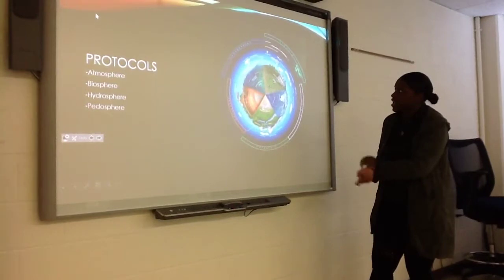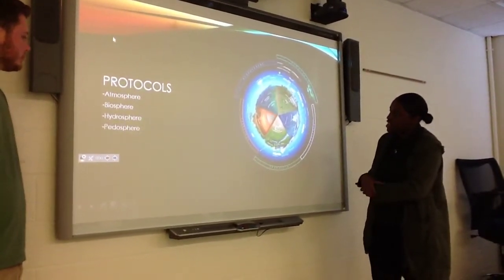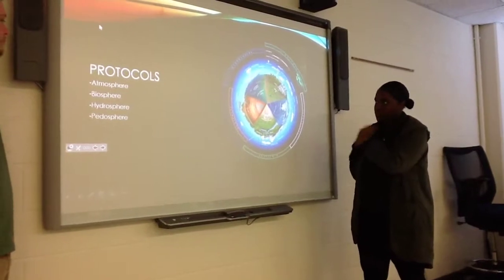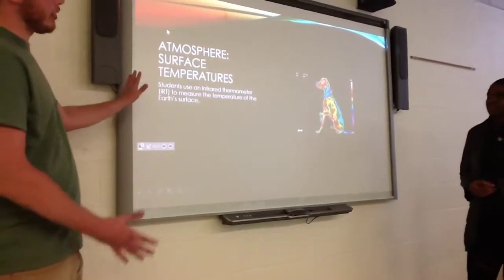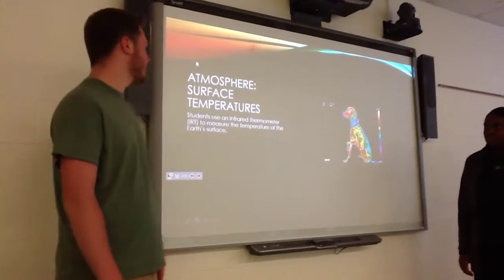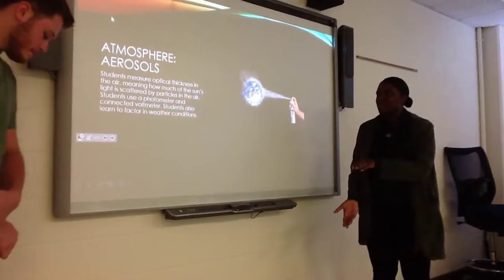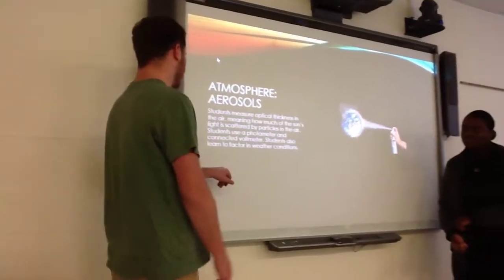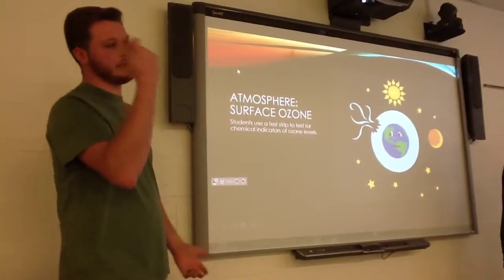October 22, 2018